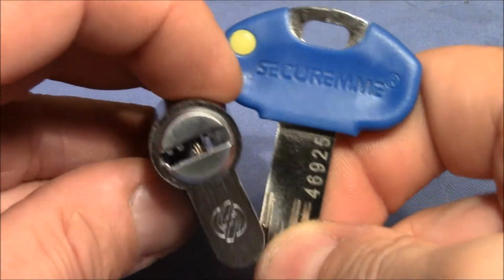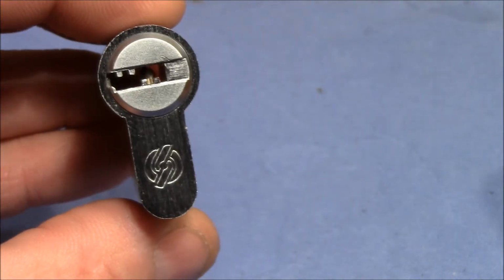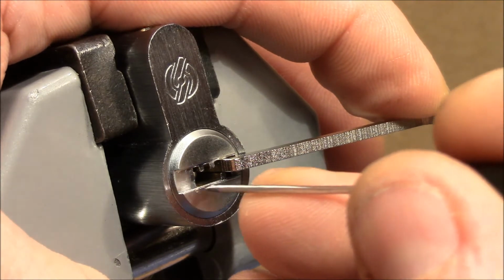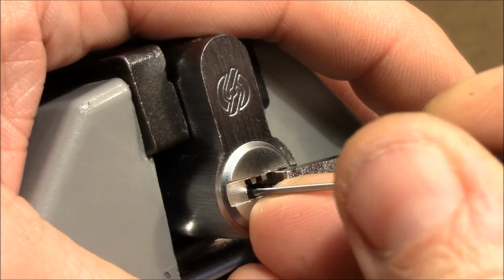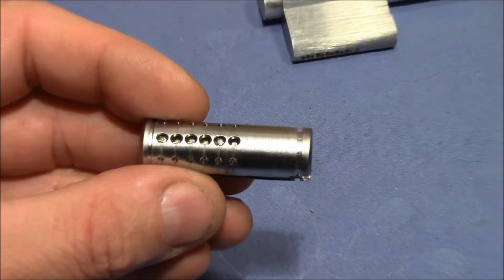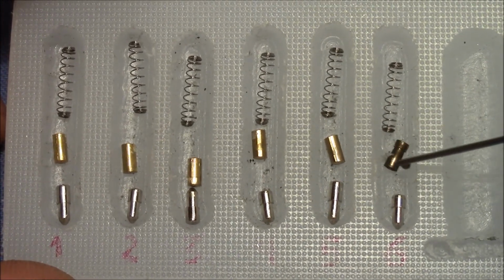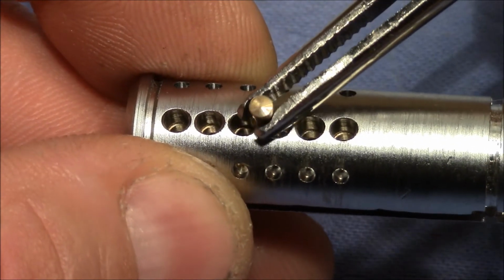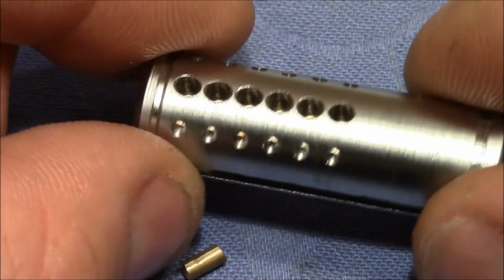(picking 428) Smooth and easy: SECUREMME 6 pin dimple lock - thanks to Joshua for the fun pick